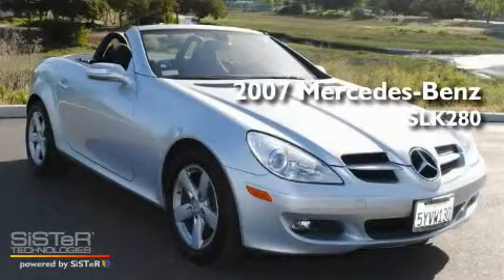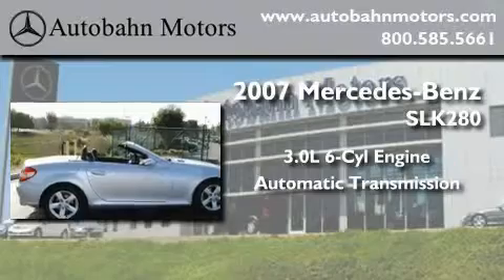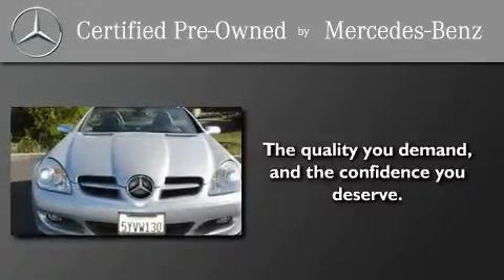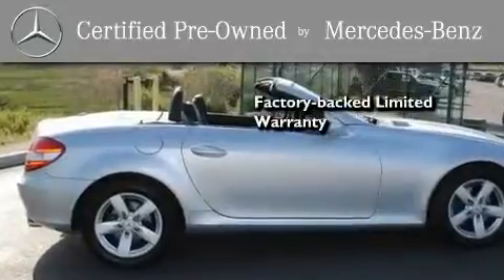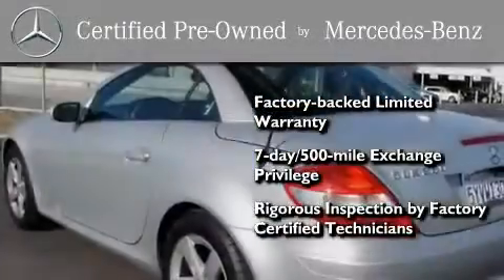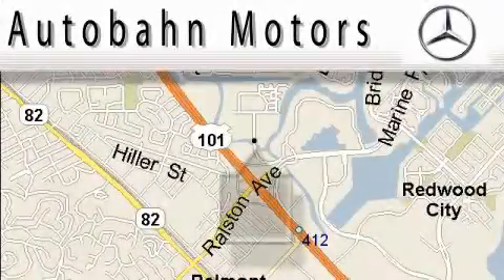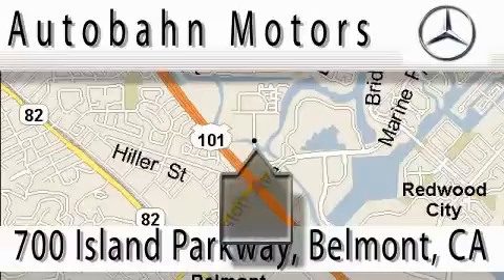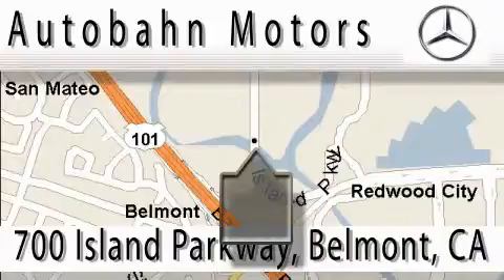2007 Mercedes-Benz SLK280 Roadster Certified Belmont CA 9400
Year : 2007

 Make : Mercedes-Benz

 Model : SLK280

 Engine : 3.0L V-6 cyl

 Trans . : Automatic

 Exterior : Silver

 Miles : 34,379

 Interior : Black

 Autobahn Motors

 700 Island Parkway

 Pre-Owned 2007 Mercedes-Benz SLK280 Roadster Belmont CA